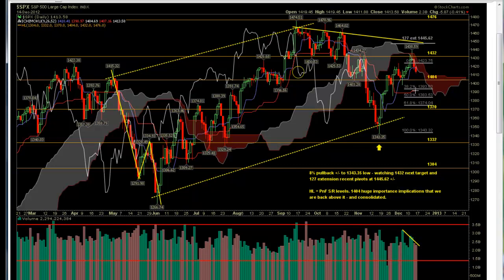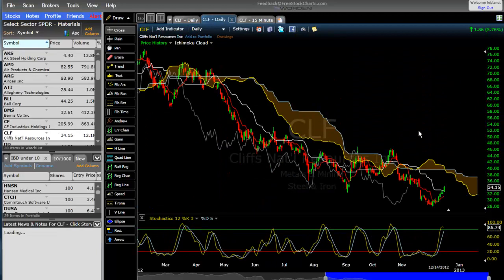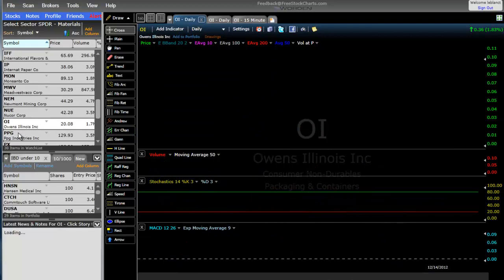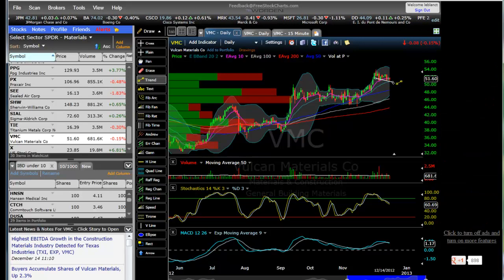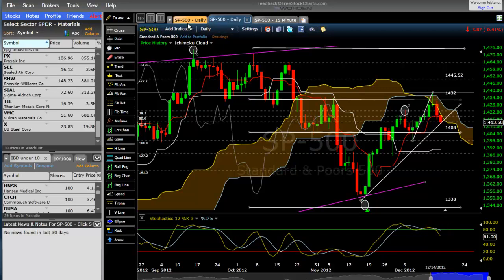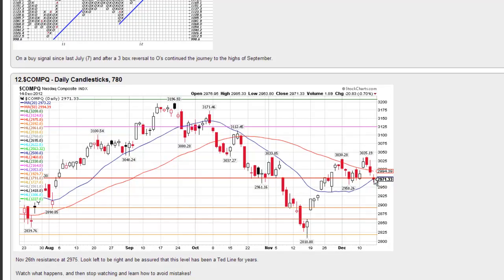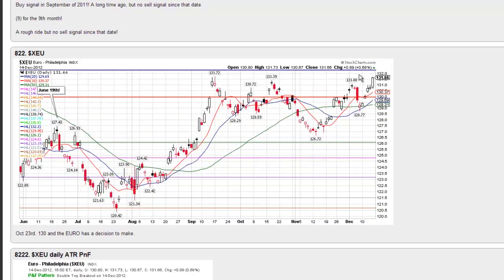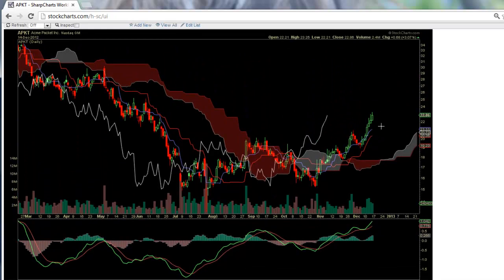Christmas - One Week To Go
I'm not looking for much this week, with Christmas 9 days out and the Boehner Obama thing looming. In addition, the dollar looks weak having completed the Head and Shoulders top. The DX_F peaked in late July and just completed a lower high. The only thing left is the neckline just below Friday's close.

Happy Holidays - CV